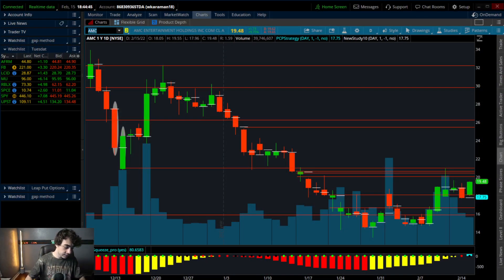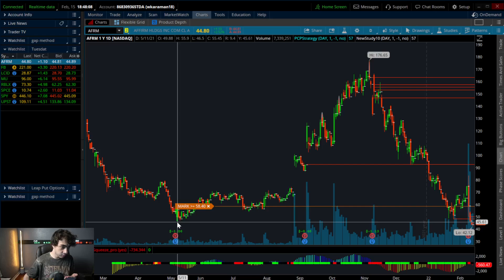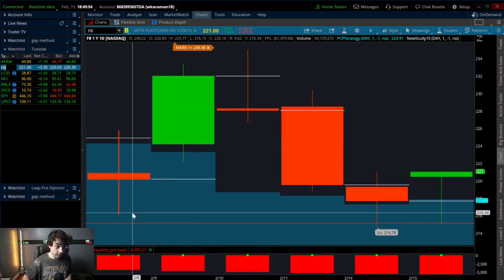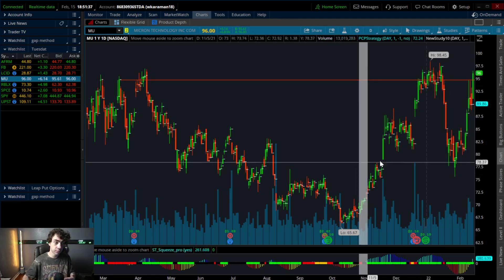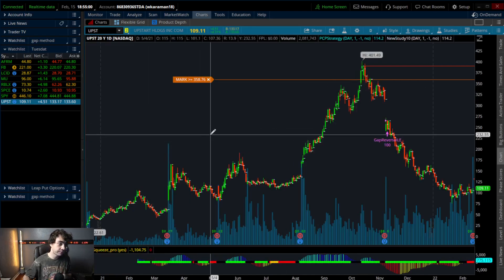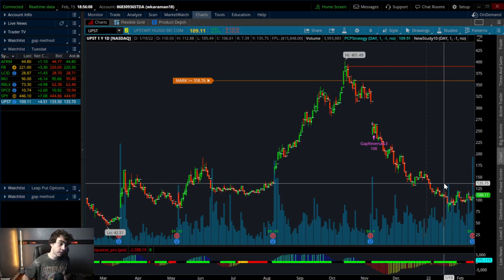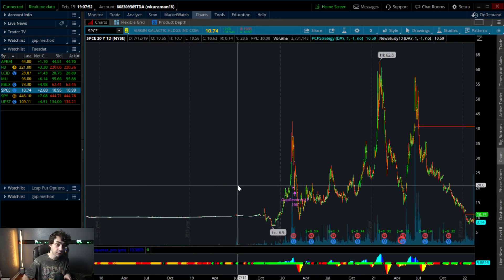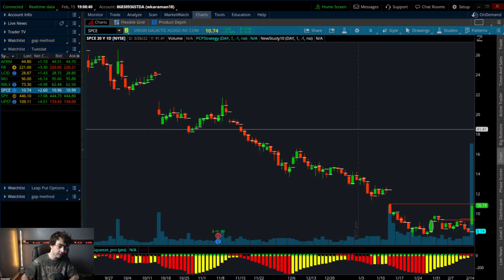Stock Market Explodes | Top Stock Analysis SPY SPCE RBLIX UPST FB AFRM